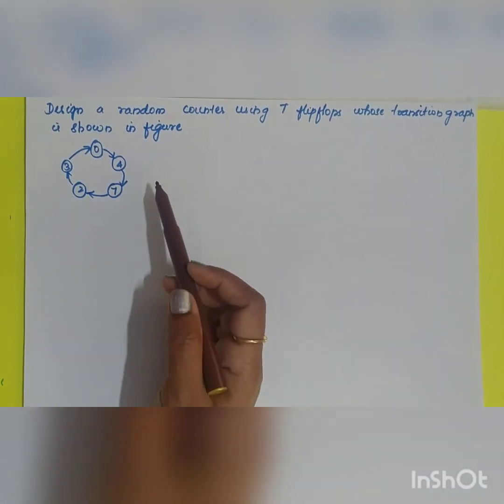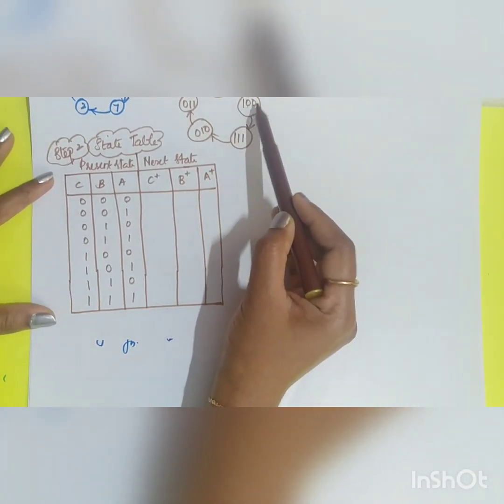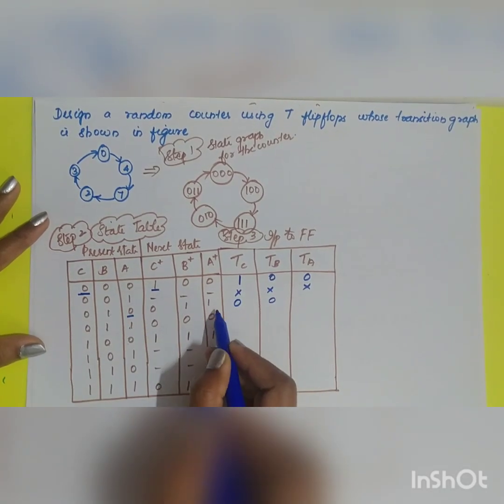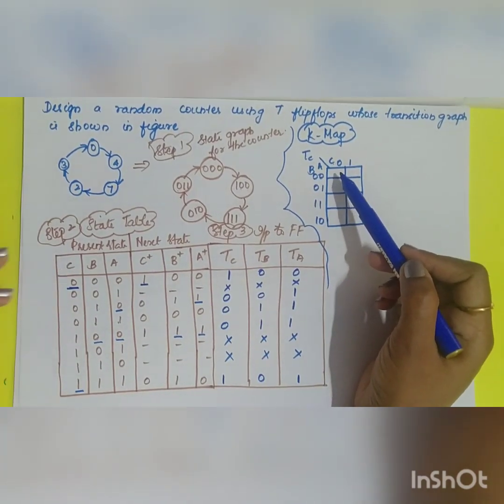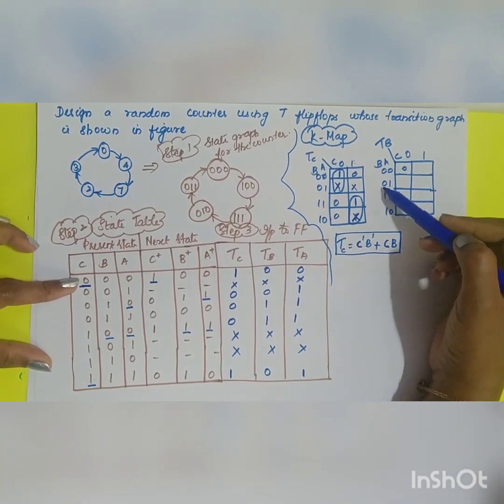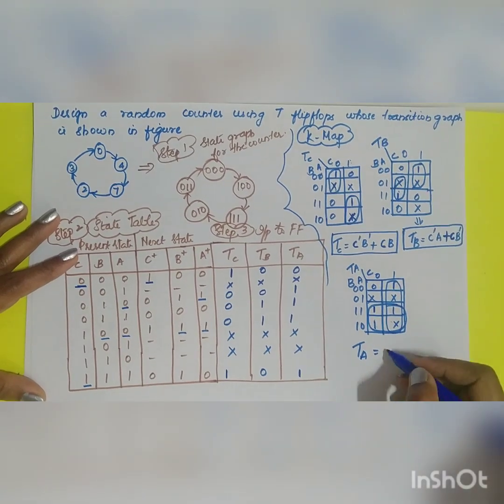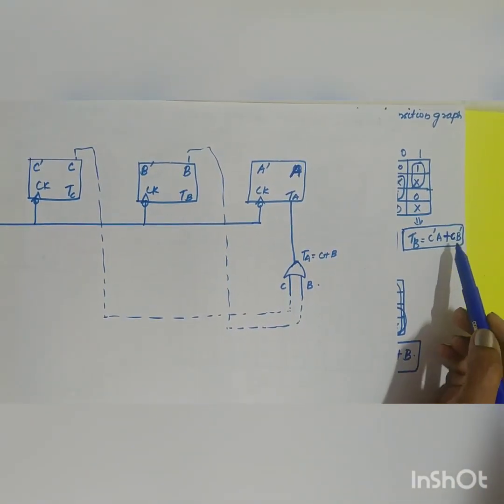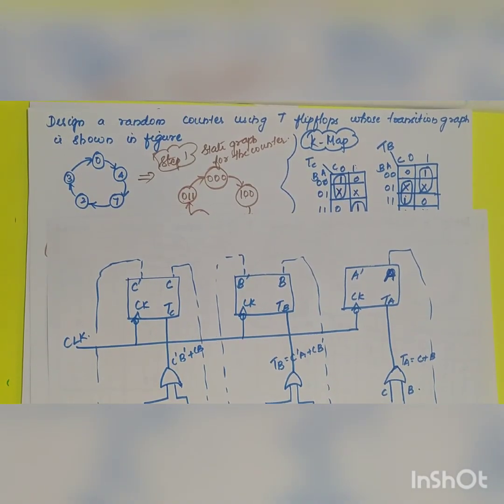Design a random counter using T flipflop for transition 0 4 7 2 3 0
Design a random counter using T flipflop for transition graph shown in figure
Lets make learning simpler using Few Minutes Learning with Dr.S.Sajithra Varun